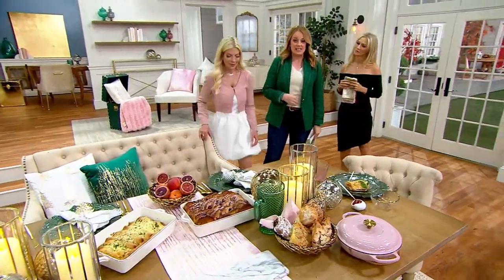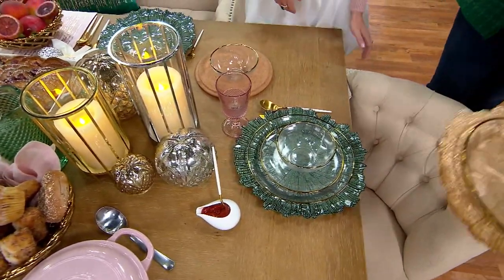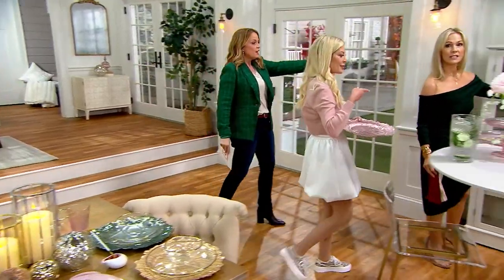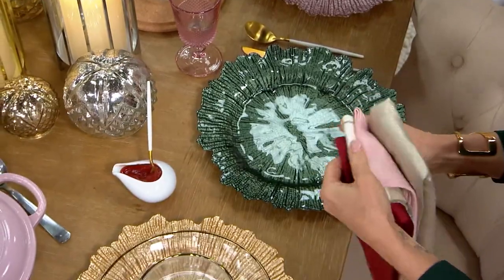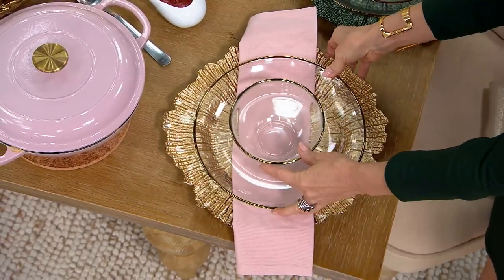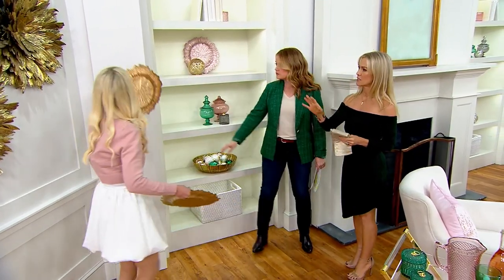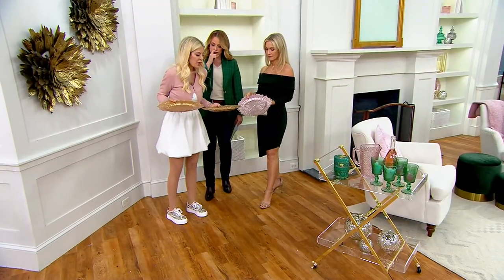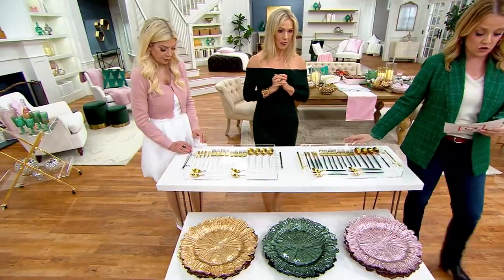BFF Collection Set of 4 13" Colored Glass Charger Plates on QVC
BFF Collection Set of 4 13" Colored Glass Charger Plates

Jazz up your dining room display with this set of colorful chargers. The textured glass design is sure to make a strong style statement. From BFF Collection.